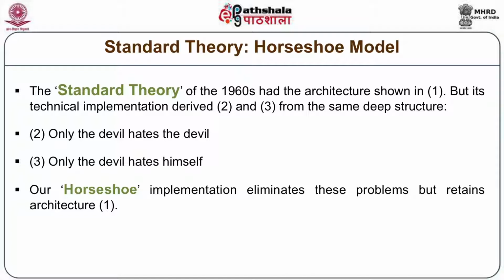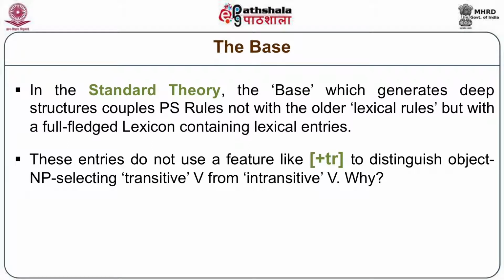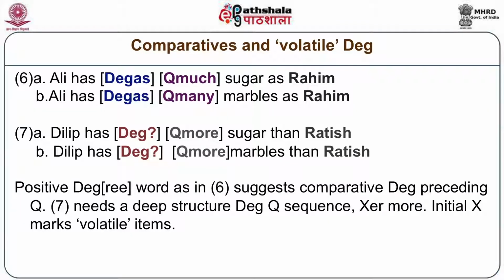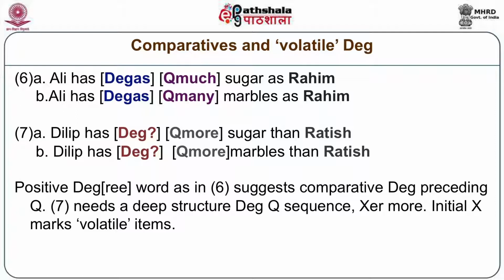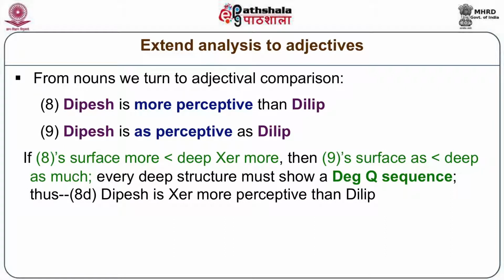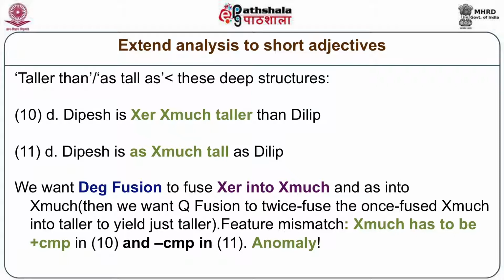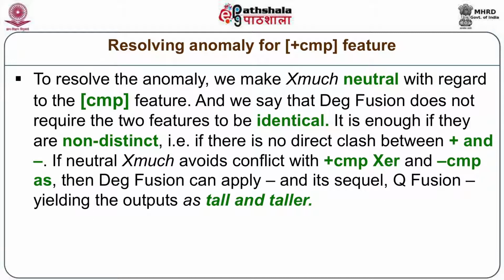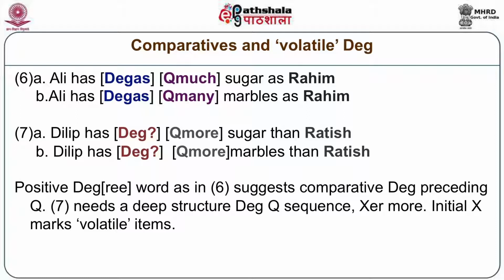Lings P3 M16 Introducing the Horseshoe Model